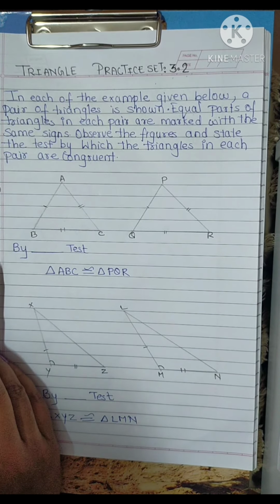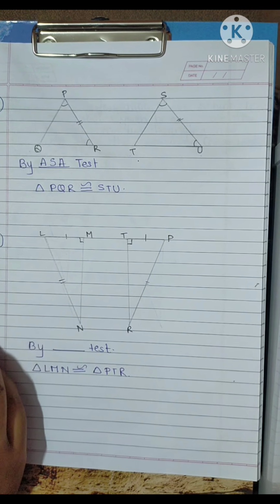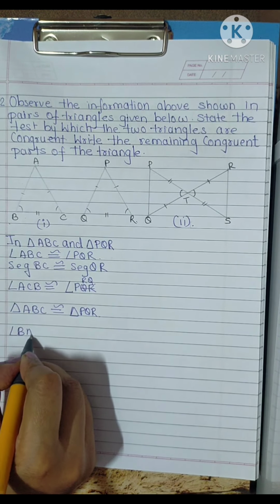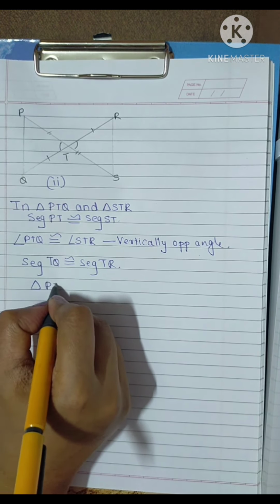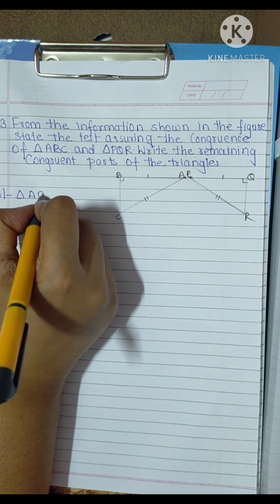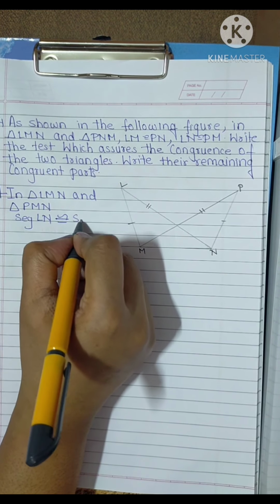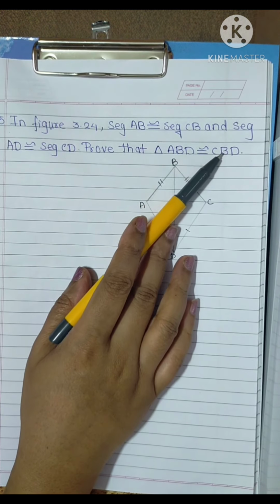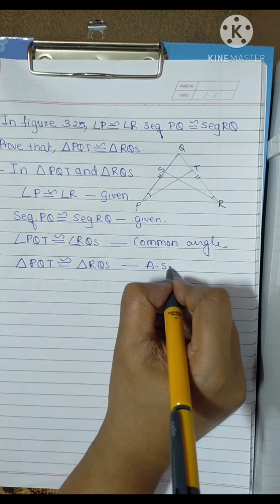9th class Triangle practice set.3.2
Hi, Today we are practicing practice set.3.2 chapter.3 Triangle I tried to do as simple as possible to understand all students.